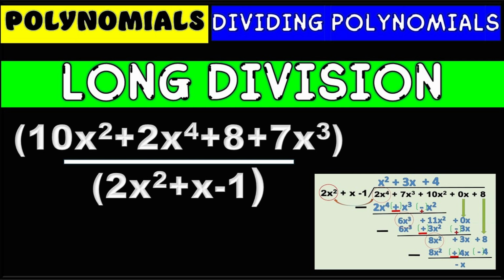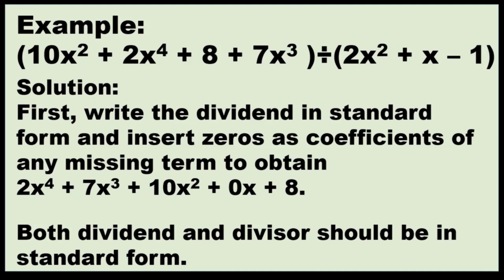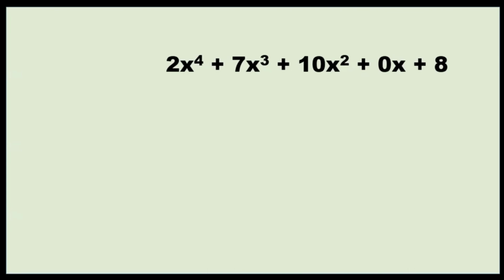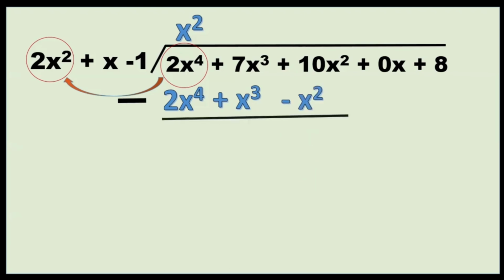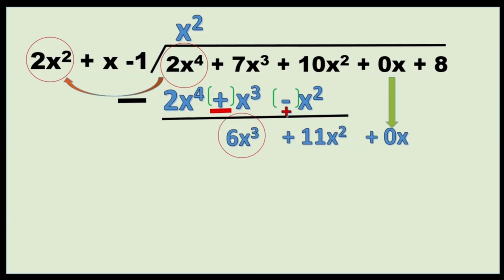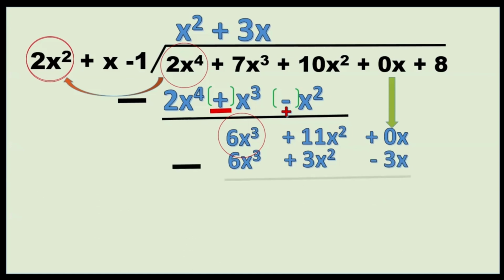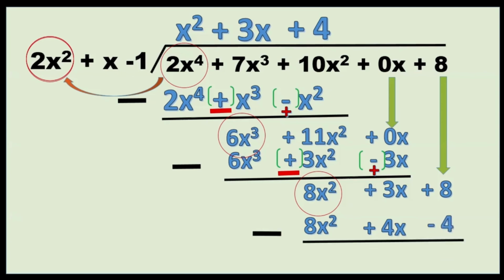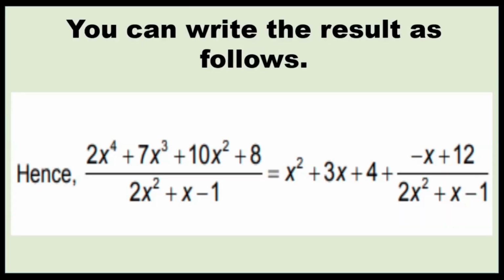How to divide Polynomials using Long Division Method